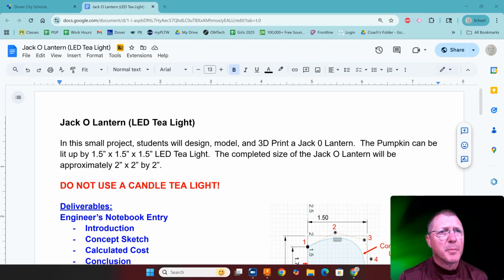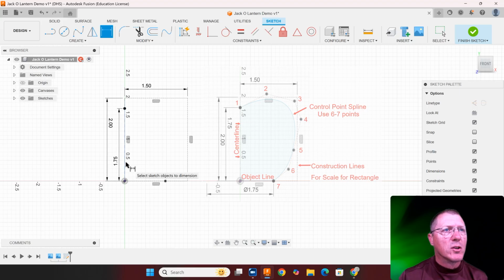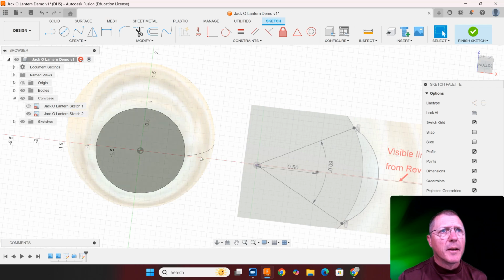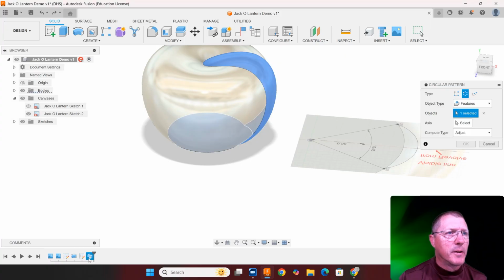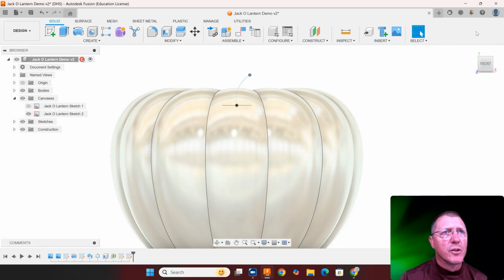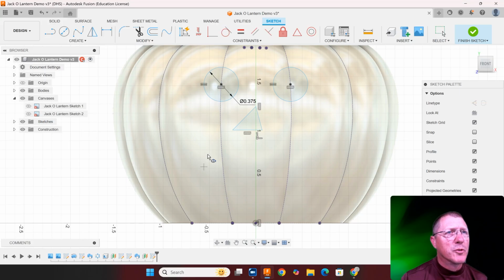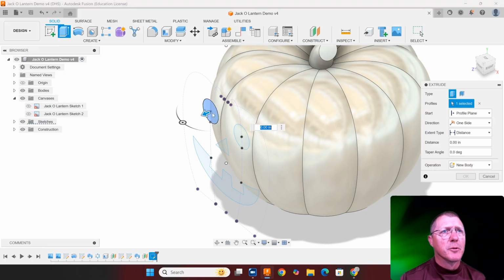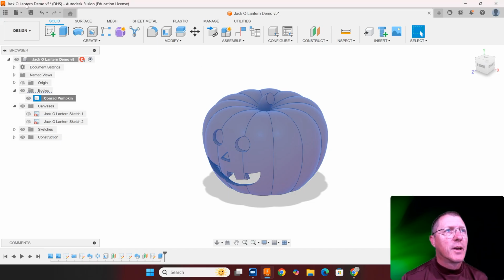Jack O Lantern (LED Tea Light)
Fusion 360 modeling of a Jack O Lantern Tea Light.  Do not use a regular candle Tea Light with a 3D Printed Jack O Lantern.  I created this activity for my Intro to Engineering Students.